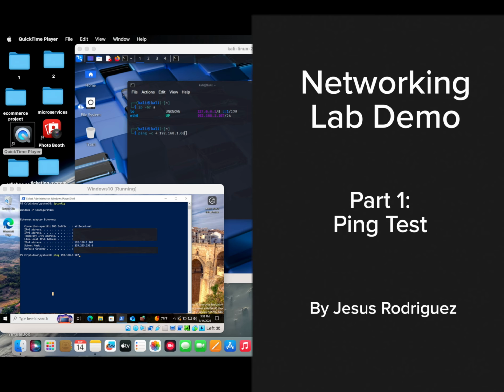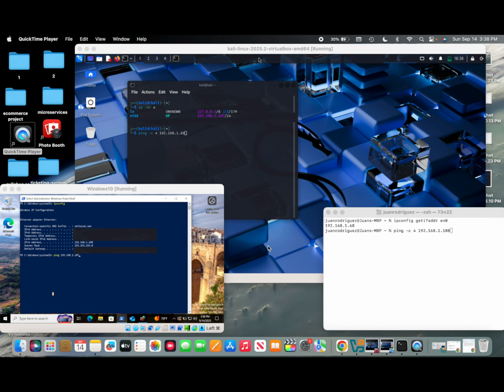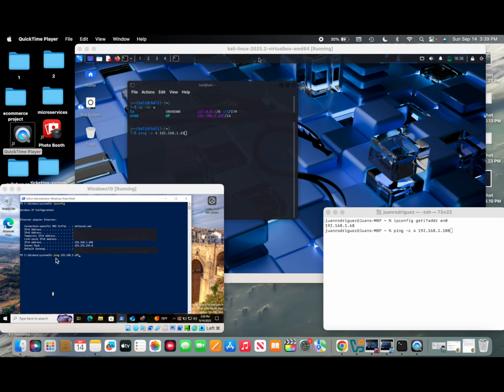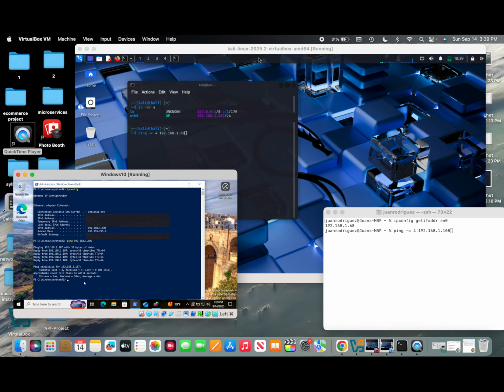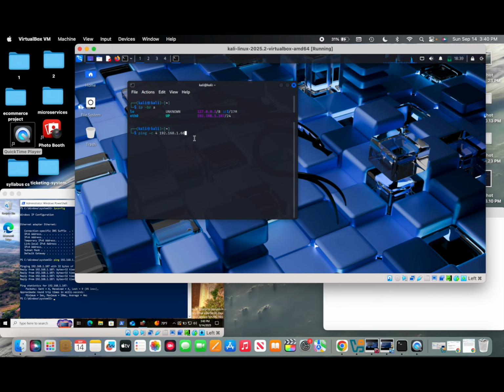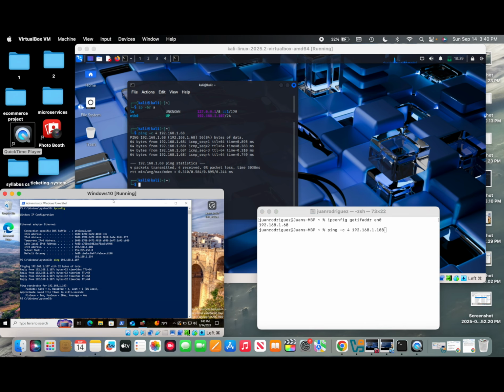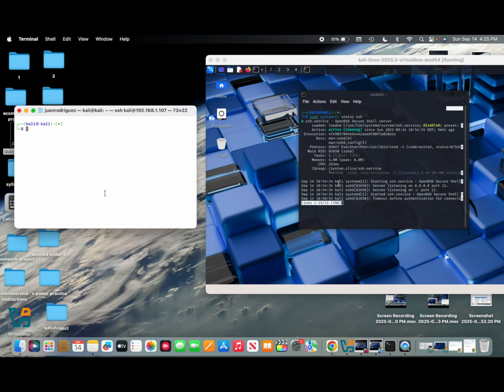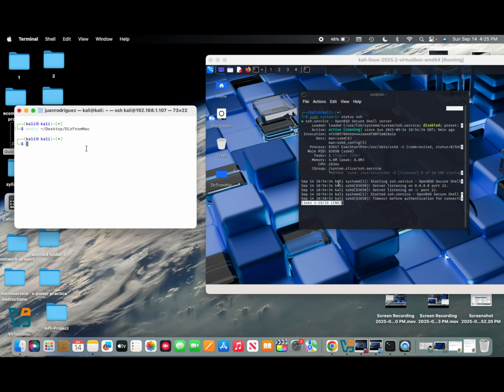Networking Basics Lab Demo | Ping Test & Remote Access with VirtualBox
This video is part of my documented networking lab, highlighting core IT concepts. The demo has two parts: first, the triangle ping test to validate connectivity, and second, using the macOS terminal to remotely access a Kali Linux system for basic directory management. A simple but practical look at why networking fundamentals are essential in IT.